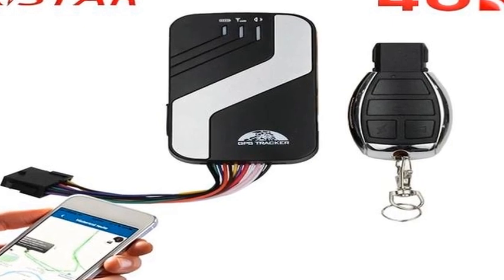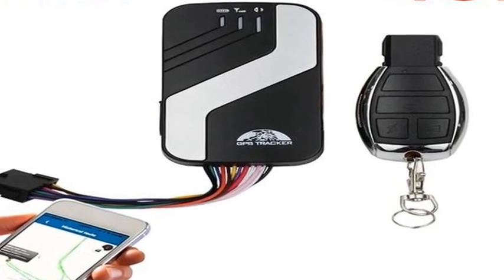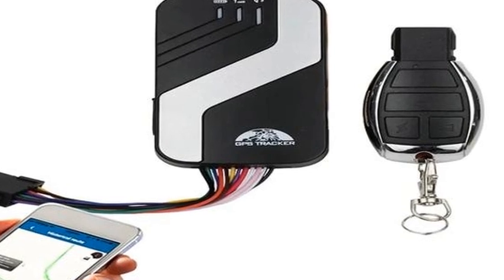4G Car GPS Vehicle Tracker GSM GPS Locator TK403A TK403B Waterproof IP66 Remote Control Cut Off En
4G Car GPS Vehicle Tracker GSM GPS Locator TK403A TK403B Waterproof IP66 Remote Control Cut Off En

Don't forget to:

Have questions or want to suggest a product for review?

Global Marketplace,
E-commerce,
Affordable Products,
International Shipping,
Consumer Electronics,
Fashion and Apparel,
Home Decor,
Beauty and Makeup,
Gadgets and Gizmos,
Tech Accessories,
Outdoor Gear,
Kitchen Appliances,
Health and Wellness,
Jewelry and Accessories,
Toys and Hobbies,
Pet Supplies,
Automotive Products,

Play it safe, and if you need help with installation, don’t hesitate to ask a professional!